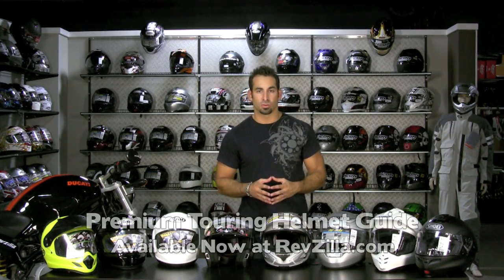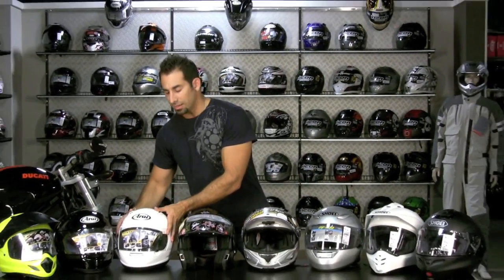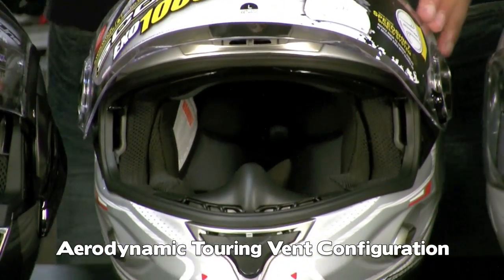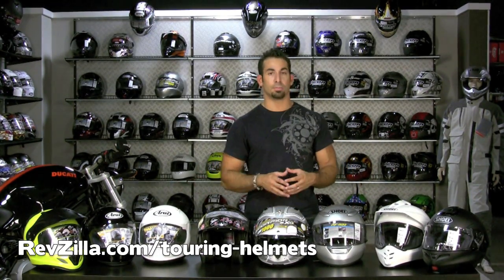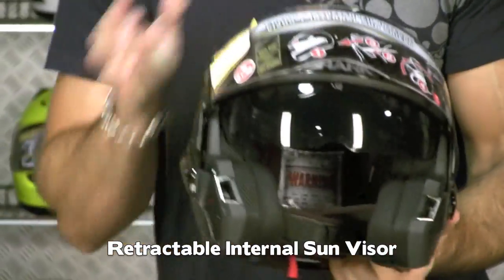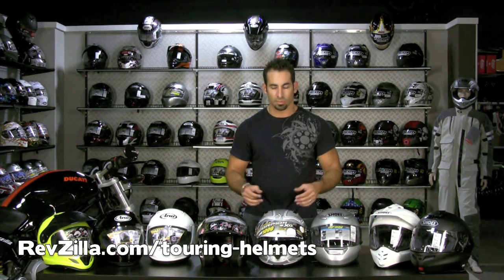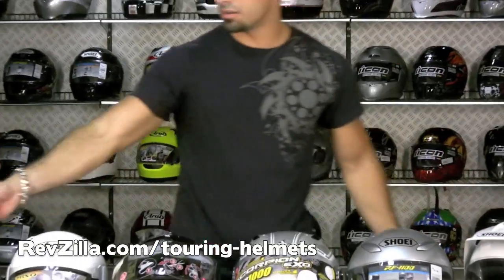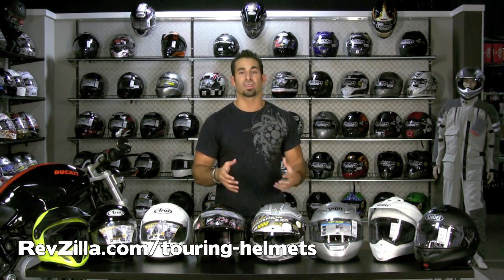Touring Motorcycle Helmet Buying Guide at RevZilla.com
Touring Motorcycle Helmets come in a handful of shapes and sizes from a multitude of brands. At RevZilla.com, we classify a Touring Motorcycle helmet as one designed for long distance riding in primarily an upright position. Think about the riding position on a BMW R1200GS, a Honda Goldwing, Harley-Davidson or other comparable long distance ADV or Touring bike.